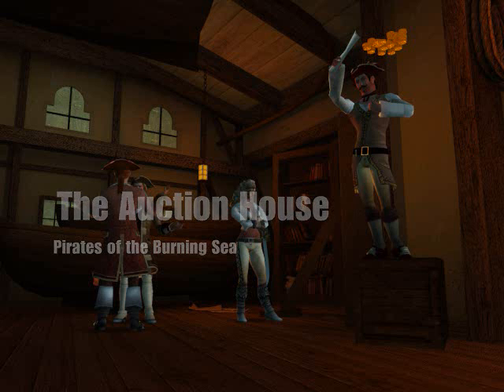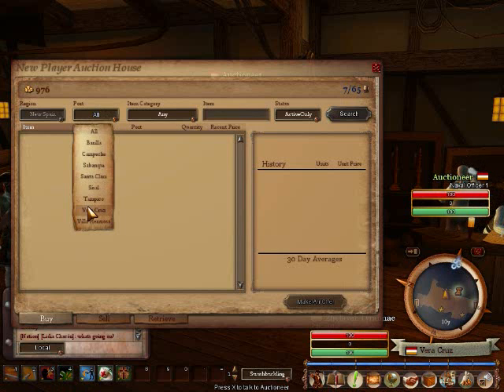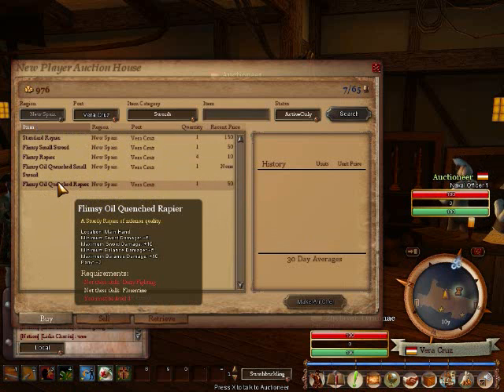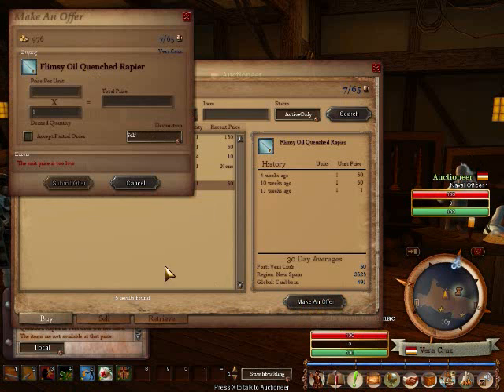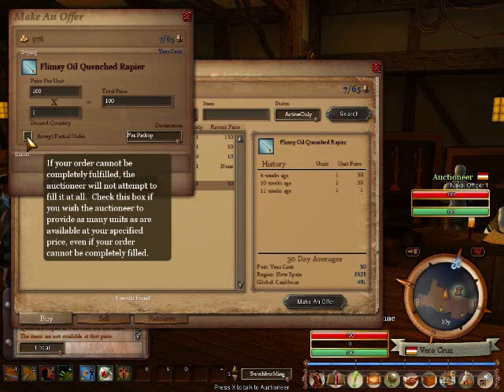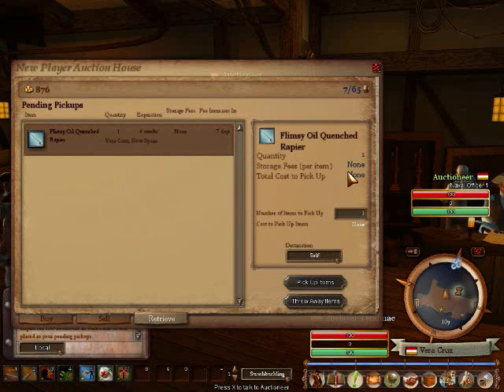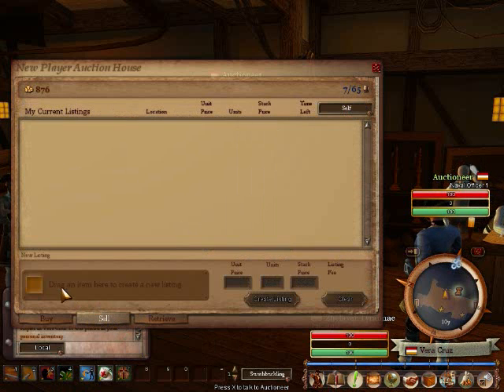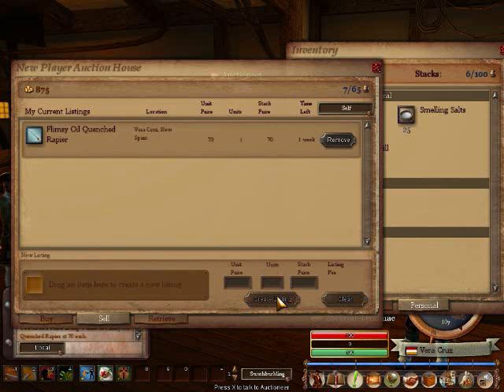PotBS Pirates of the Burning Sea Auction House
NDA is lifted. Visit URL at end of video for databases and more videos